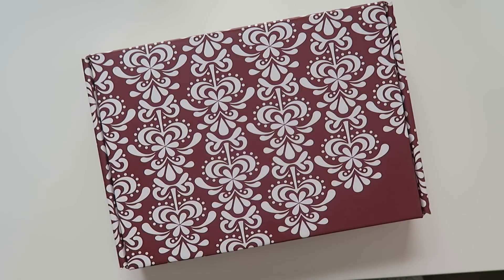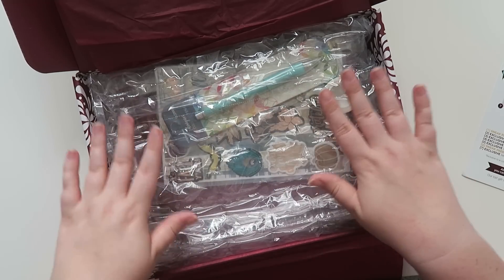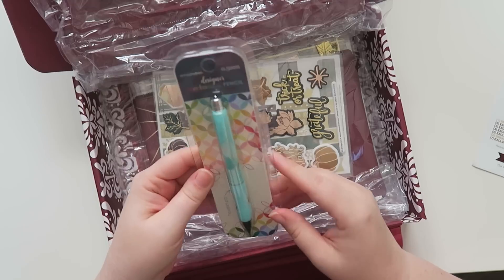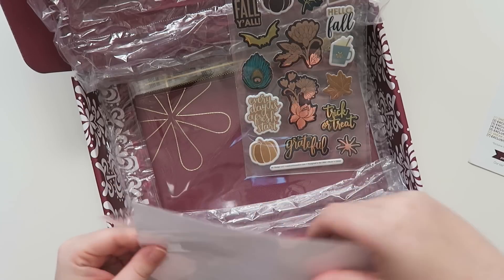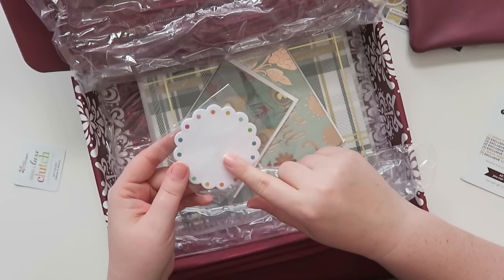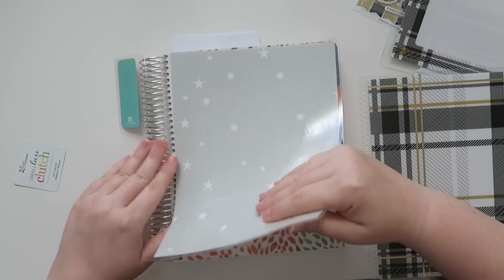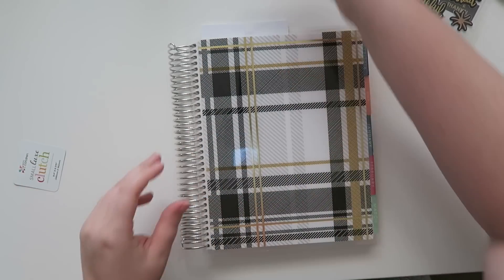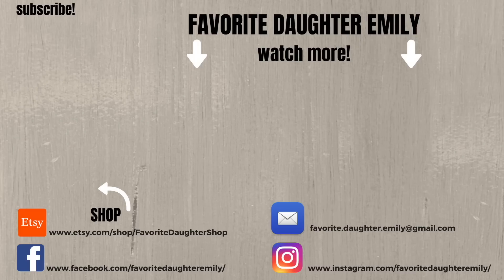Erin Condren Seasonal Surprise Box | Fall 2018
Hope y'all enjoy the video.  Sadly I won't be hosting a giveaway with this EC Seasonal Surprise Box.  My second box was never shipped and they were unable to fulfill the box after reported their error.  Oh well.

1st time Erin Condren customers, use this link to get $10 off your 1st purchase.

12527 Central Avenue NE #322